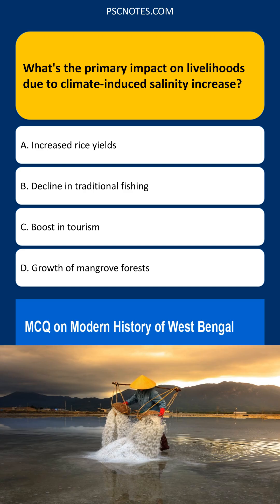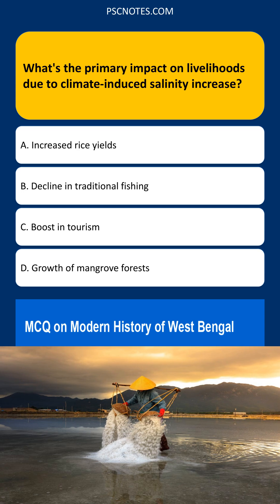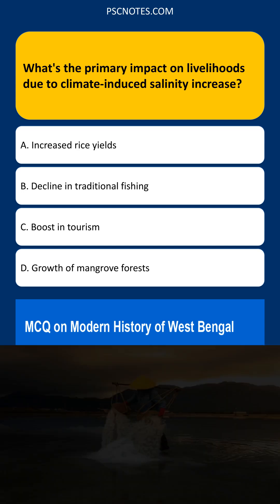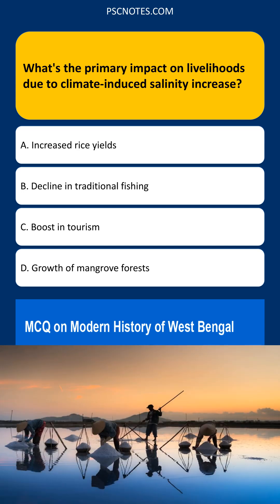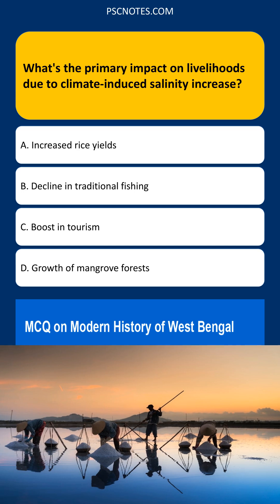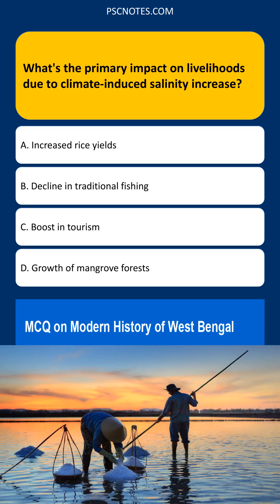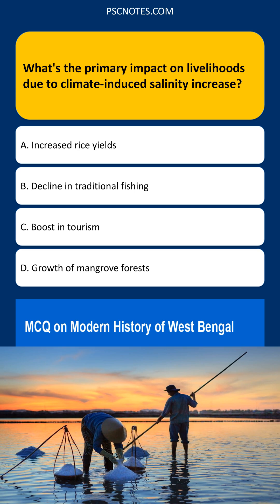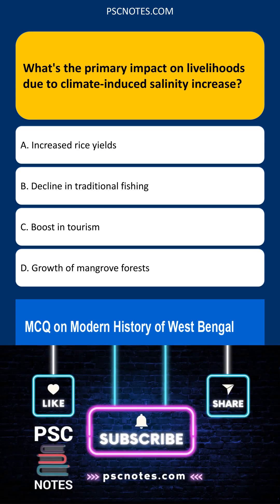What's the primary impact on livelihoods due to climate-induced salinity increase?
This video tackles a critical issue: the devastating impact of climate change-induced salinity on livelihoods.  In a series of concise, multiple-choice question (MCQ) shorts, we explore the primary ways rising salinity levels affect people's ability to earn a living.  The video utilizes clear, visually engaging graphics and animations to present complex information in an easily digestible format.

Each MCQ focuses on a specific consequence of salinity – from the destruction of arable land and reduced crop yields, to the decline of fisheries and the challenges faced by coastal communities reliant on fishing.  We explore the ripple effects, highlighting how salinity impacts not only food security but also access to clean water and overall economic stability. The choices presented in each MCQ are carefully crafted to test viewers' understanding of the interconnectedness of environmental changes and their social impacts.  We unpack the nuances of salinity's influence on various economic sectors, differentiating between direct and indirect consequences.

The video concludes with a summary of the most significant impacts and emphasizes the urgent need for adaptation and mitigation strategies to address this growing threat.  Through these impactful MCQ shorts, we aim to raise awareness about the severity of salinity intrusion and its far-reaching consequences on global livelihoods.  Watch now to test your knowledge and learn more about this crucial climate change issue!

Decline in traditional fishing

Explanation: Climateinduced salinity increase directly impacts aquatic ecosystems. As saltwater intrudes into freshwater bodies, it disrupts the habitats of fish and other aquatic life. This leads to a decline in fish populations, thereby negatively affecting the livelihoods of those who depend on traditional fishing for sustenance or income.

Increased rice yields is incorrect because rice cultivation relies on freshwater. Salinity increase renders land unsuitable for rice farming.

Boost in tourism is incorrect because while certain coastal tourism may be indirectly affected (positively or negatively) by changes in climate, tourism isn't the primary livelihood affected and the overall impact is not necessarily positive.

Growth of mangrove forests is incorrect because while mangroves are tolerant of salinity, their growth and health may be affected by the overall changes in the environment caused by climate change, and this is not the primary direct impact on livelihoods.